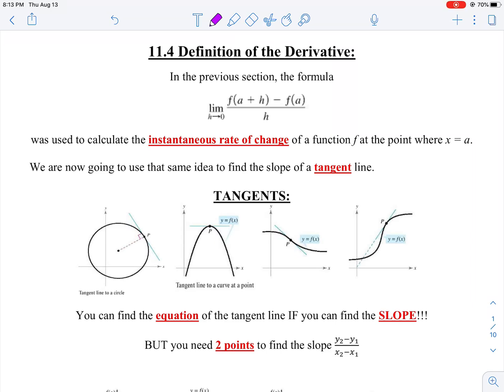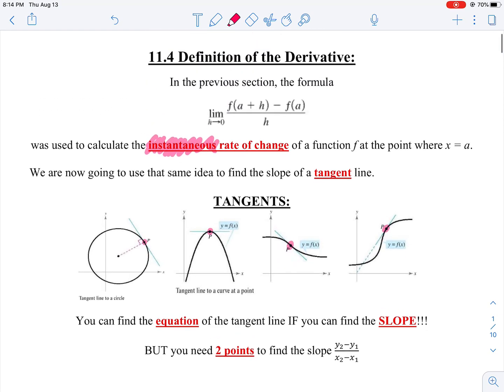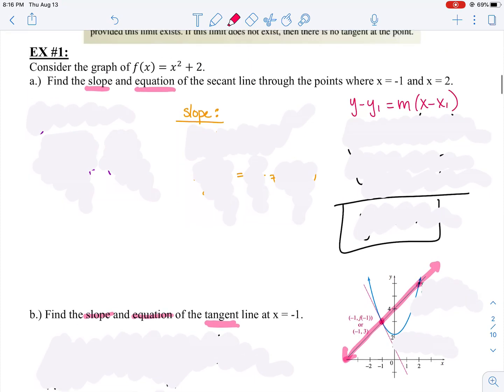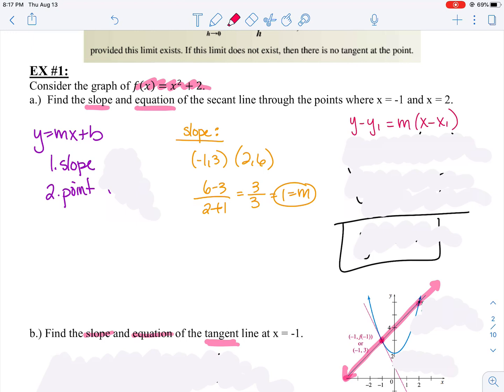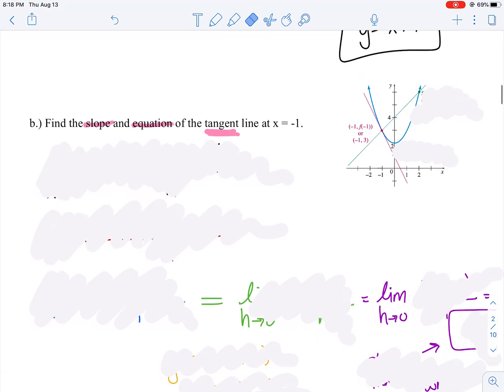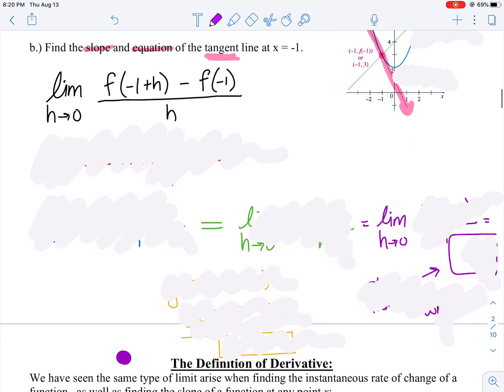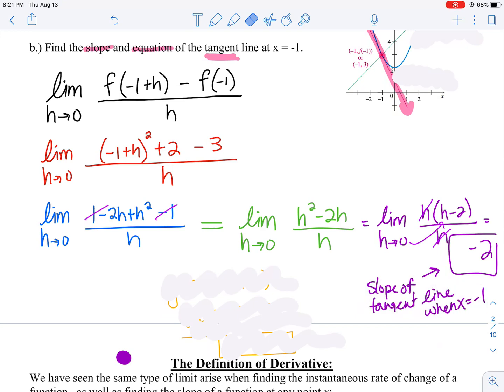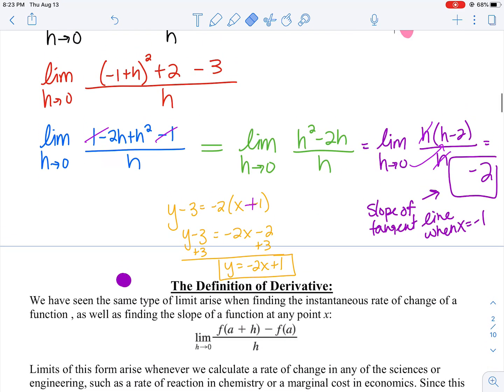MAT212 11.4 ex1 Derivative VIDEO